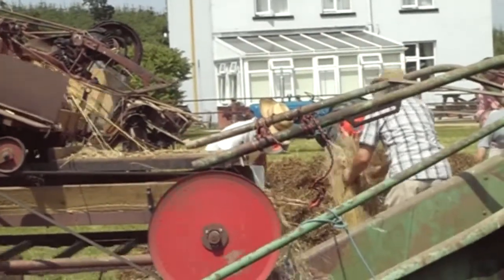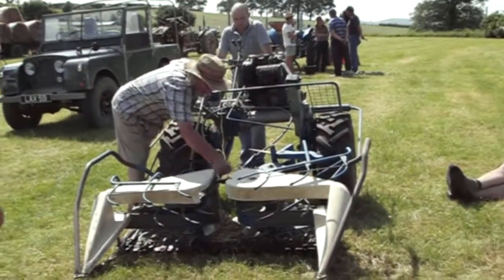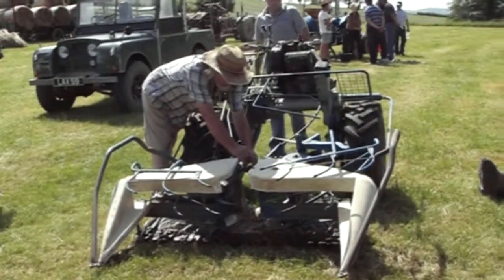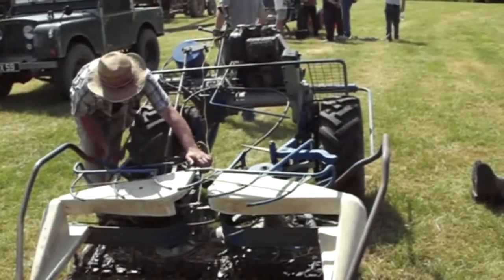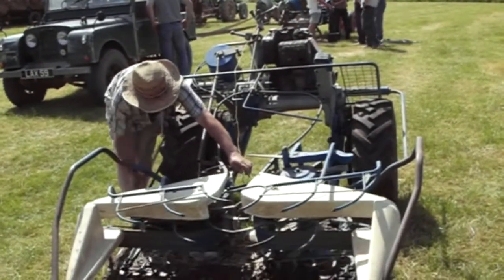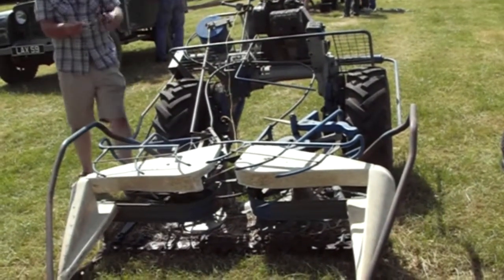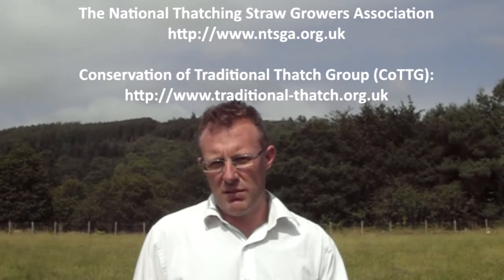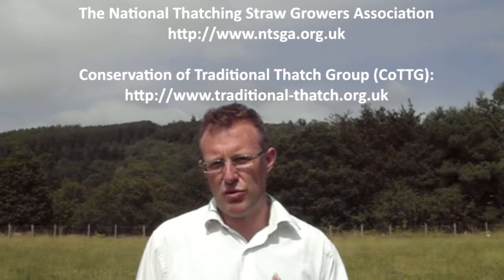Thatching Straw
A video by Organic Centre Wales, showing the process of thatching straw and discussing the feasibility of organic thatching straw in Wales.